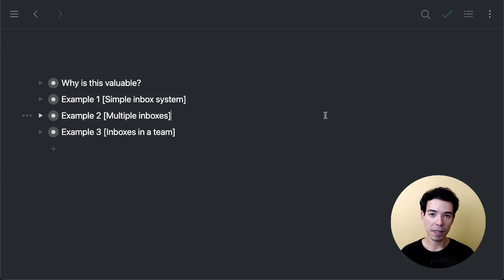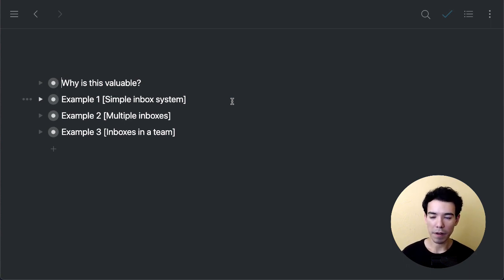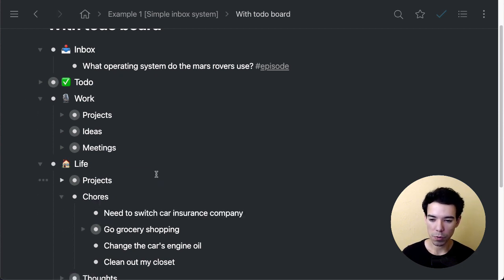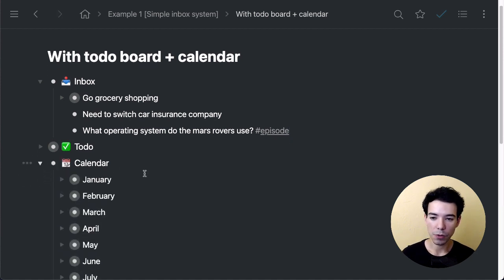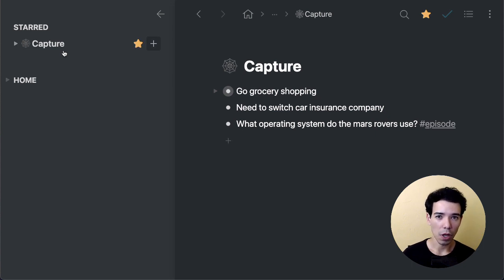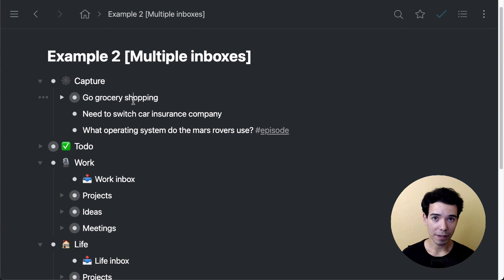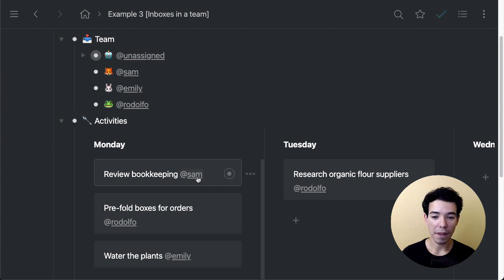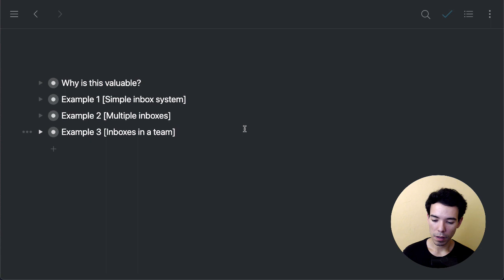Remember Everything With an Inbox in Workflowy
Learn how to set up a simple inbox system in Workflowy to make it easy to quickly note down any piece of information and make sure you don't forget anything. Say good-bye to forgetting appointments, million-dollar ideas and important facts. Simply dump everything into your inbox, then at least once a day sort the items in the inbox. Start your inbox to make sure it's handy when you're on your mobile device.